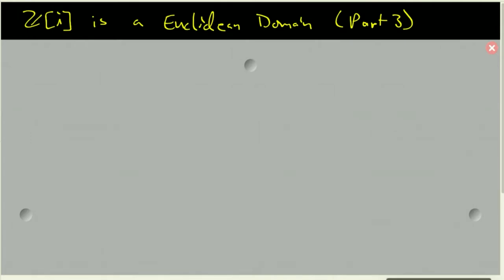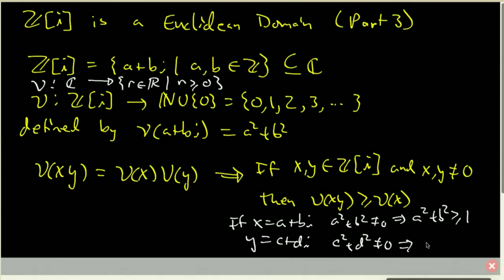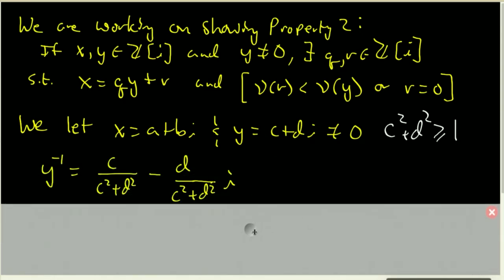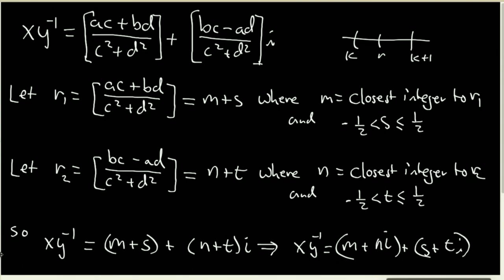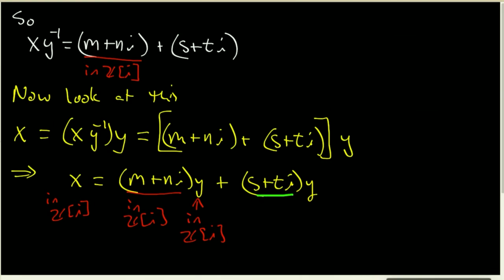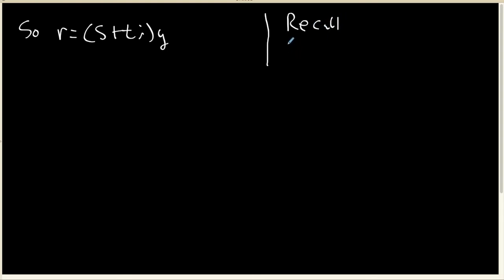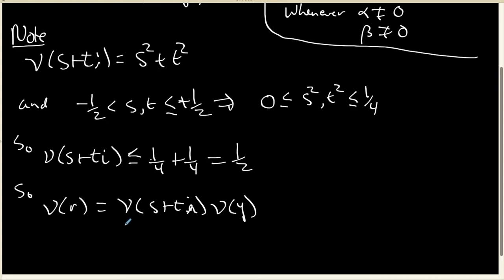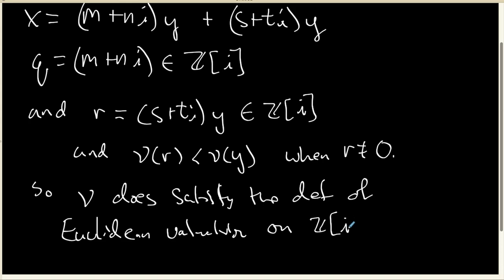90 The set of Gaussian integers is a Euclidean Domain (part 3)